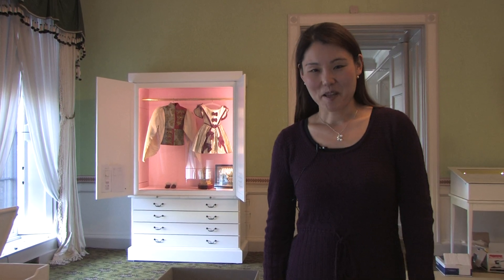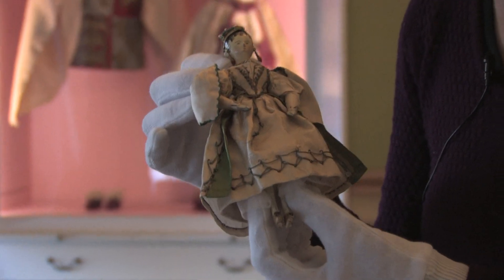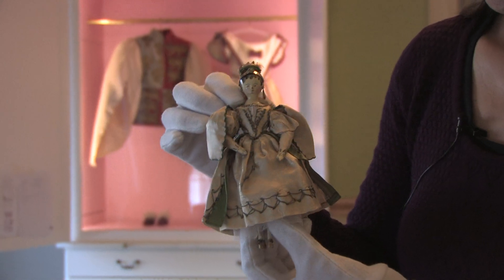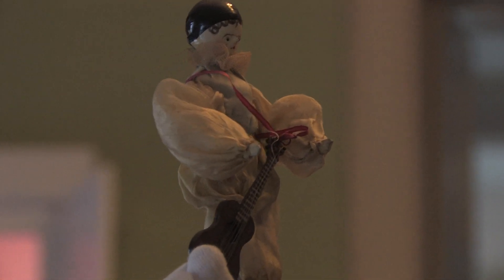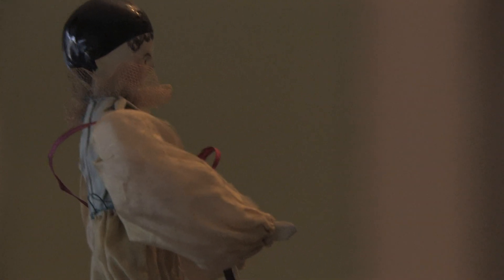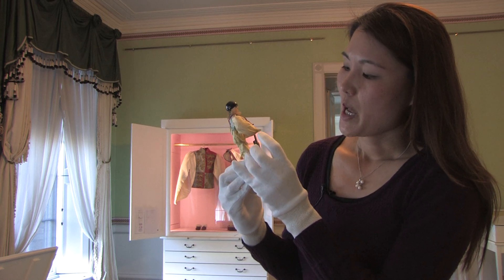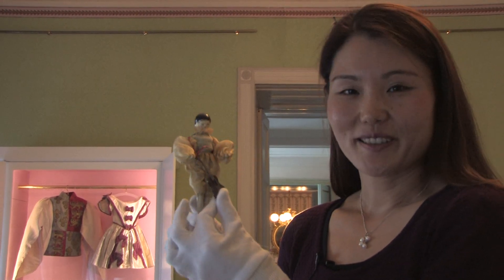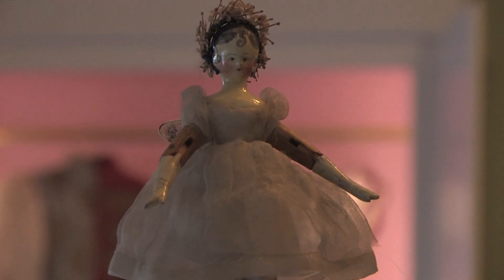Conserving Queen Victoria's childhood dolls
As a young girl, Queen Victoria was an avid collector of dolls. She had 132 dolls in her collection!

Mika Takami, Senior Textile Conservator at Historic Royal Palaces, explains some of the painstaking conservation work that has gone into each of Queen Victoria's own handmade dolls featured in the Victoria Revealed exhibition at Kensington Palace.

12 of Victoria's dolls featured in the exhibition. Each of the dolls was named, decorated, dressed and played with by Queen Victoria herself. Any signs of wear and tear from regular handling therefore posed a unique conservation dilemma.

Whilst wanting to conserve the dolls, every stitch or brush stroke could represent Victoria's own handiwork, so a very delicate and minimalist approach had to be observed whilst preserving the dolls for future generations to enjoy.